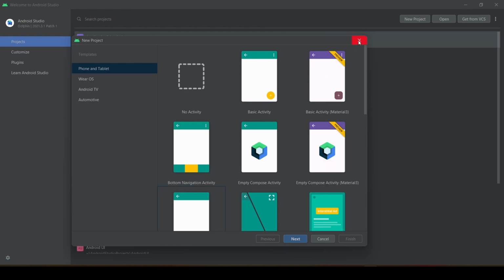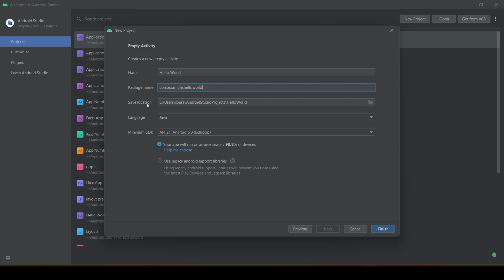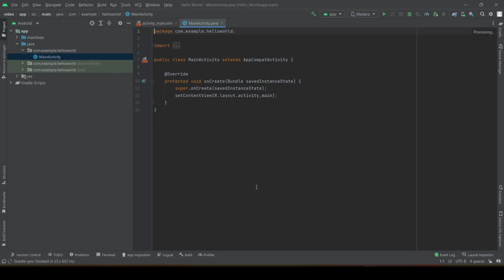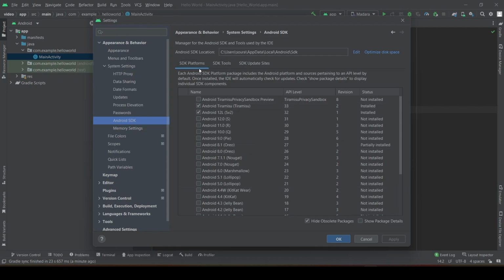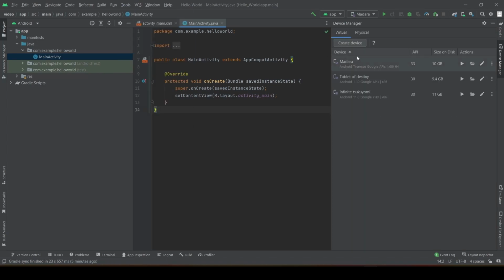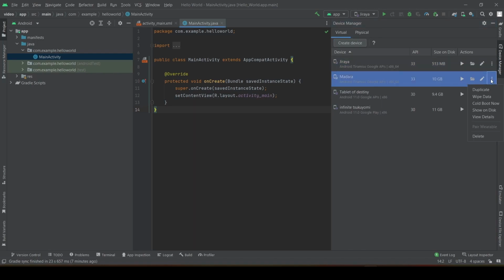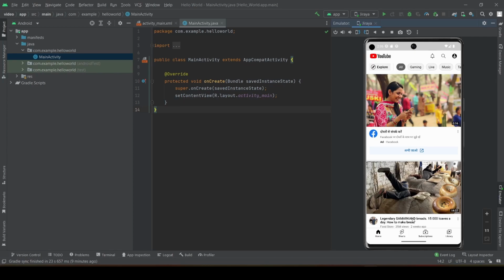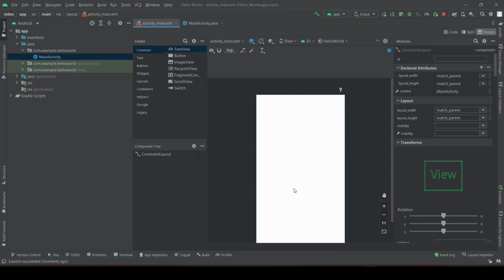Android studio setup || Android development full course